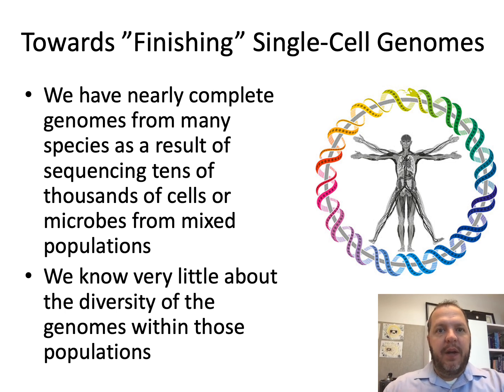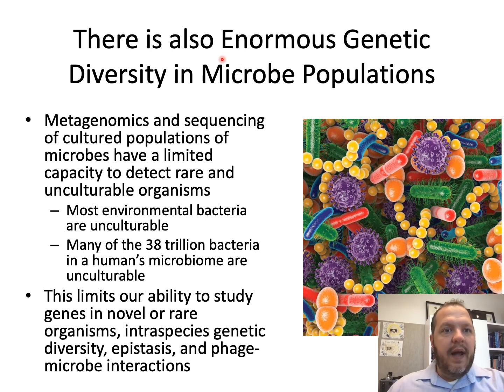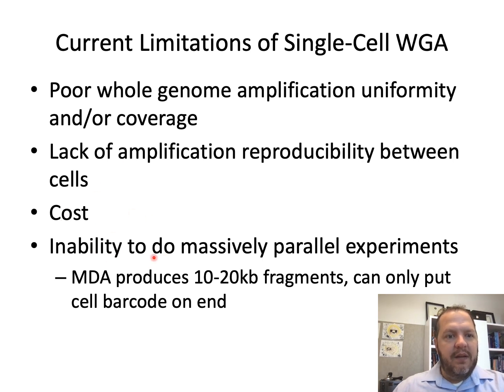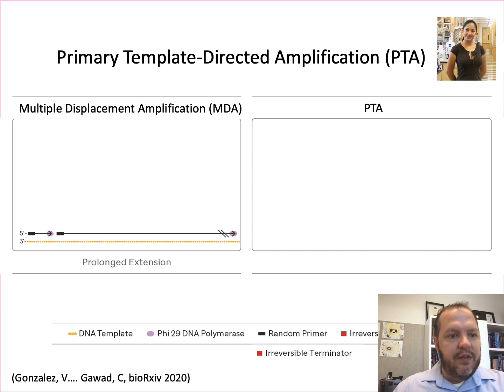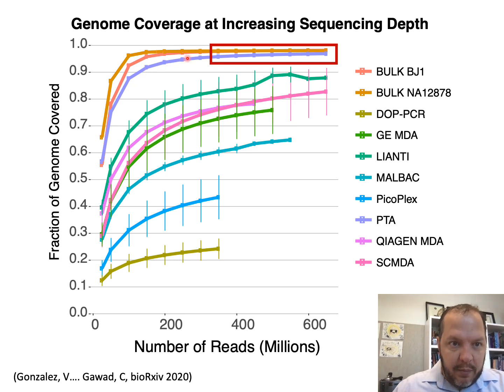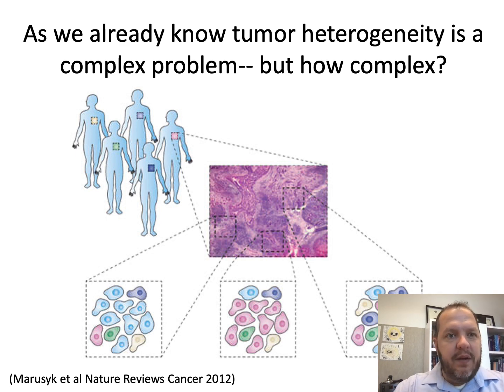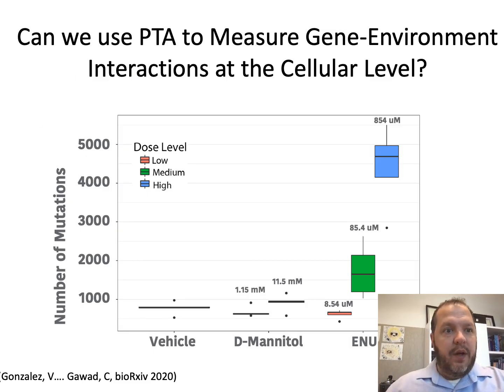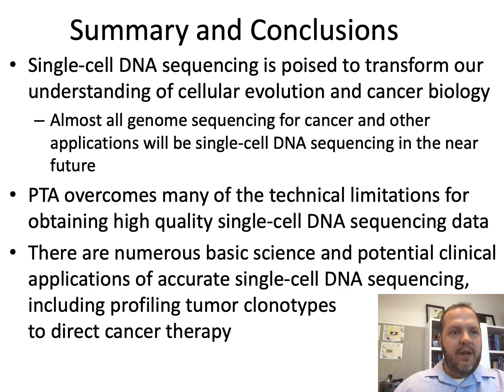Studying Cellular Evolution with PTA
Charles Gawad, MD, PhD, Associate Profession at Stanford University, Investigator at the Chan Zuckerberg Biohub, and BioSkryb Director and Co-Founder speaks about studying cellular evolution with Primary Template-Directed Amplification.